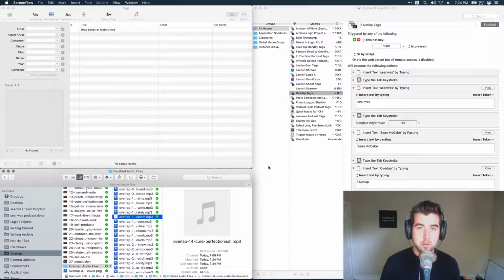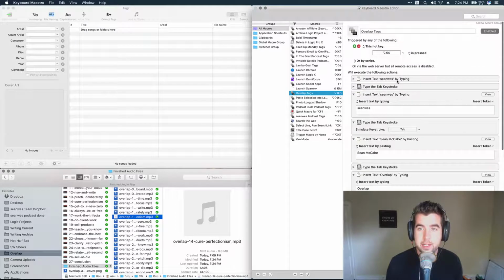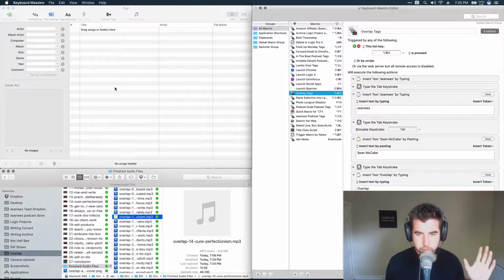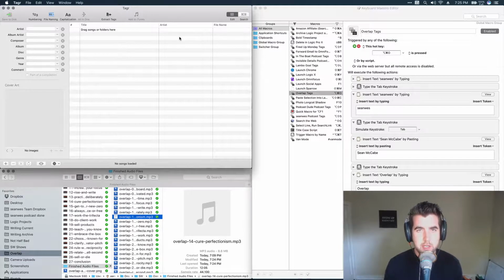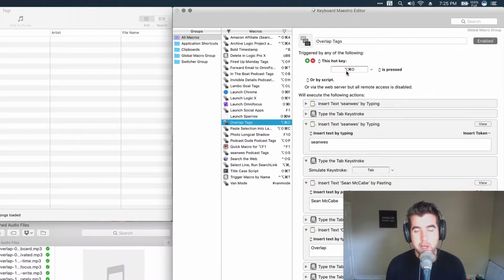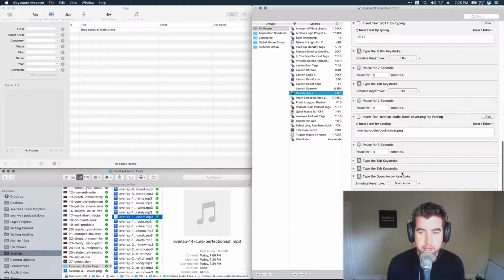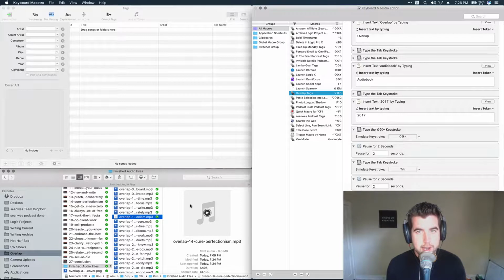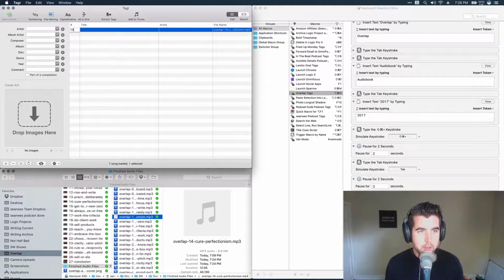How to Tag MP3 Files Faster with Keyboard Maestro and Tagr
Hey there, good-looking! Today I'm going to show you how I tag my podcast MP3 files super-quickly with a combination of Tagr and Keyboard Maestro automation.

Now, if you'd like to download the snippet I use and customize it for your own show, here's a link to the file

Just download that, import it into Keyboard Maestro, change the information in the sequence, and you should be good to go!

Oh also go check out That's the book my friend Sean wrote; it's gonna be awesome. I'm about halfway through the final pass of editing for the audiobook right now and it's been a blast.